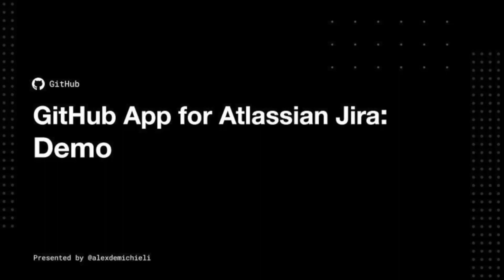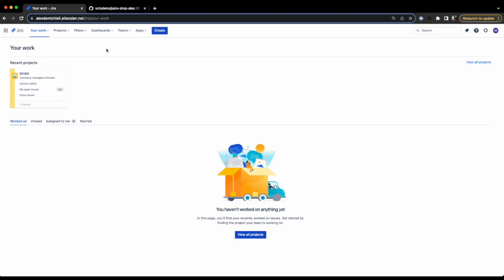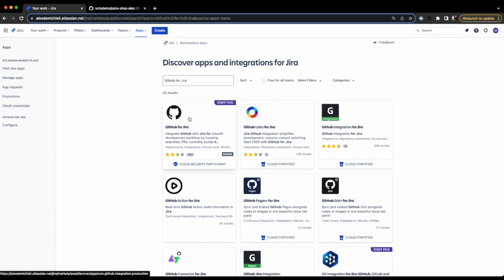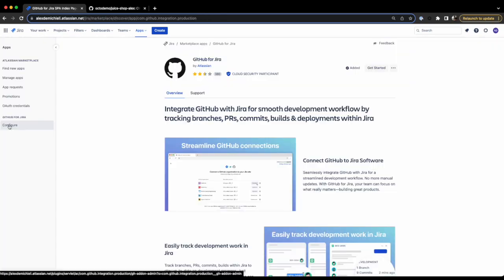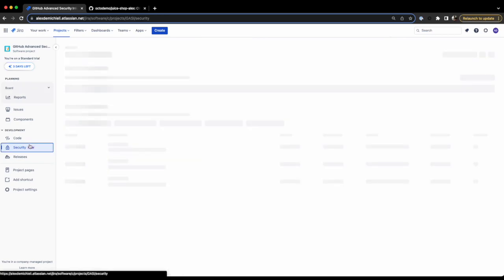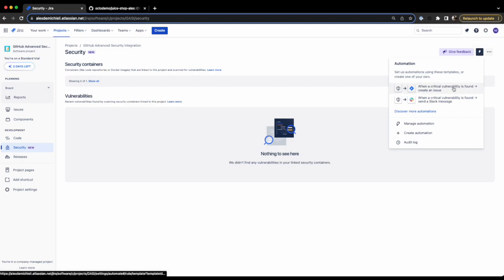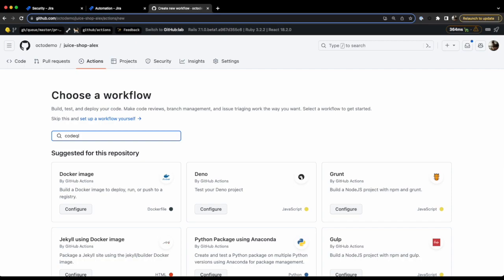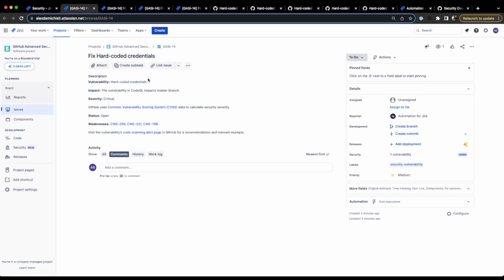Integrating GitHub Advanced Security Alerts with Atlassian Jira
Join us in this video as we explore the latest security capabilities within the GitHub app for Atlassian Jira. Discover how to incorporate code scanning, secret scanning, and Dependabot alerts into your Atlassian Jira environment.